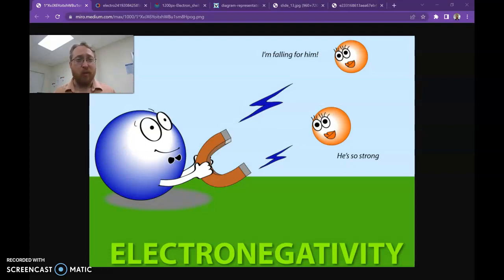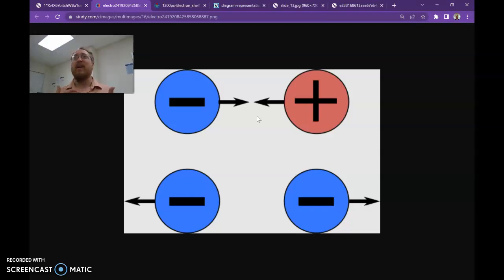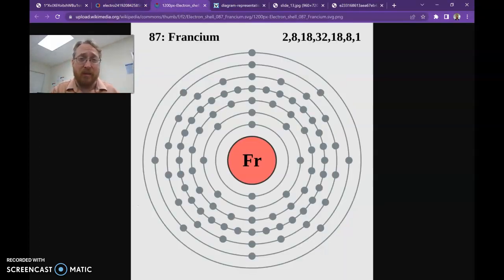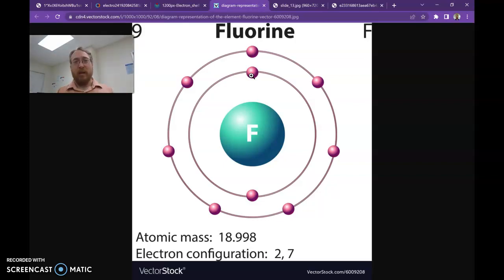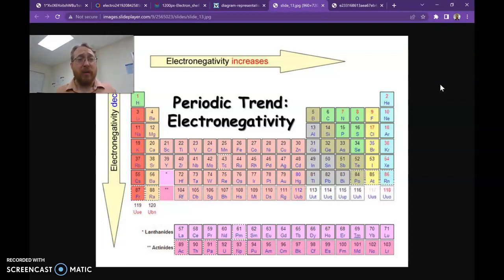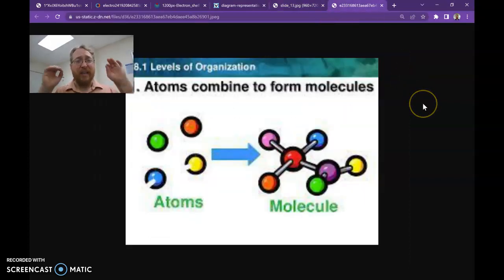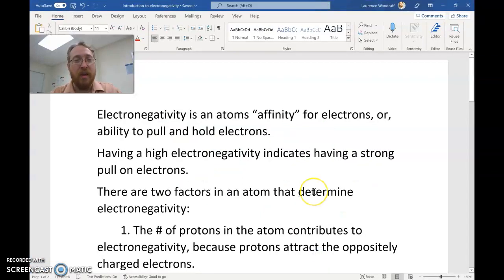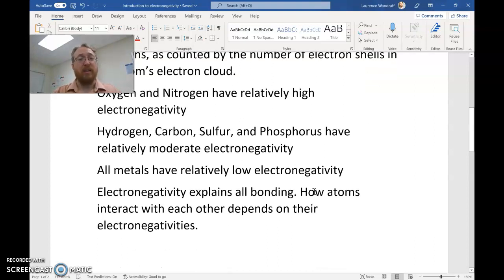Introduction to Electronegativity